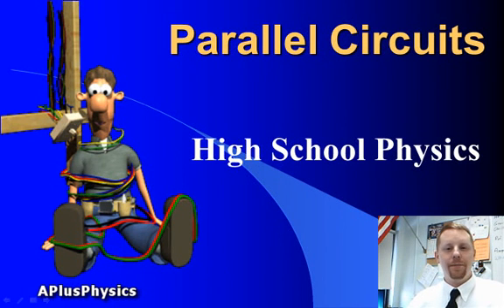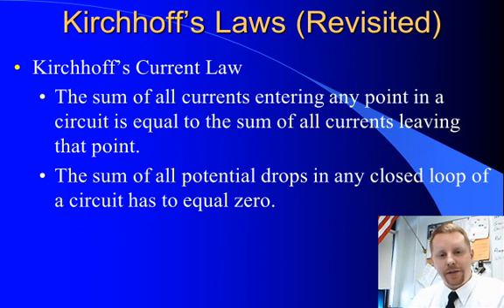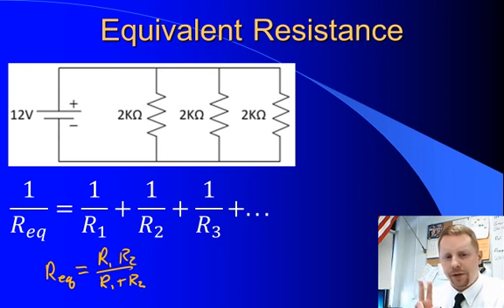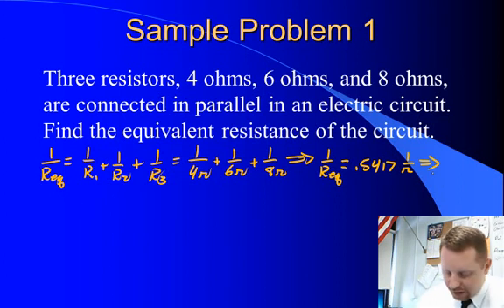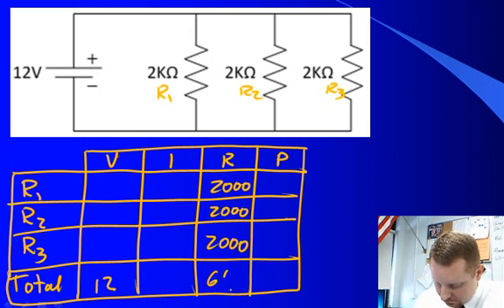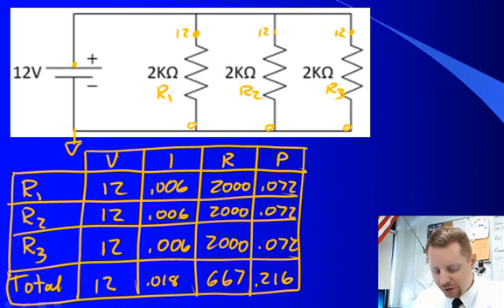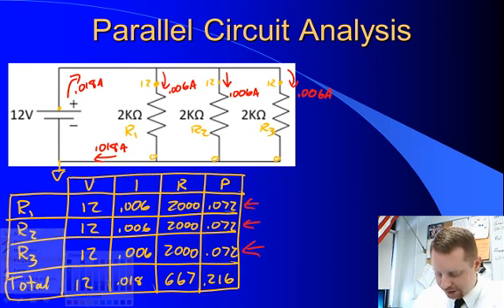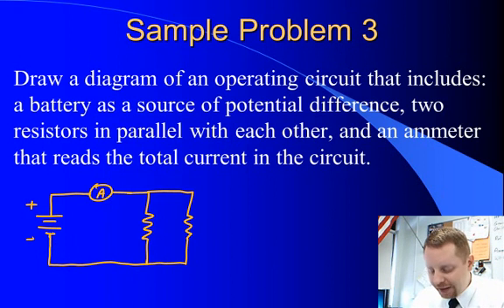High School Physics - Parallel Circuits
A brief overview of parallel circuit analysis using VIRP tables for high school physics students.